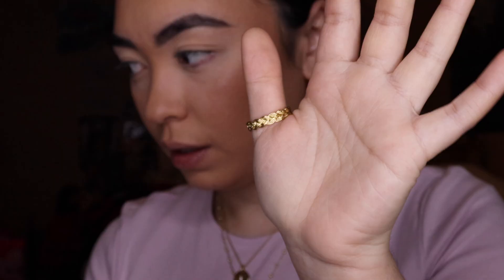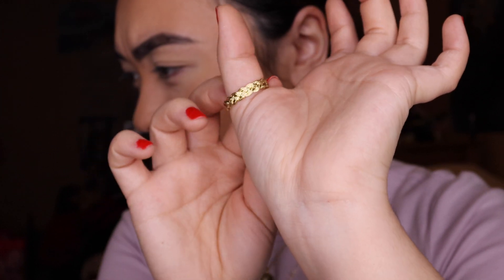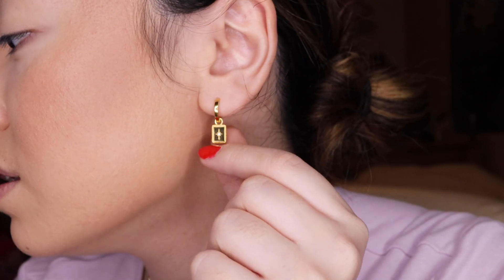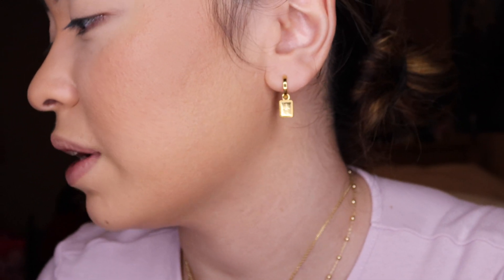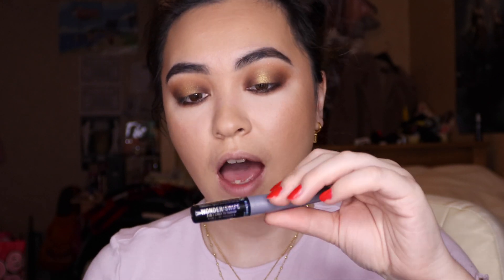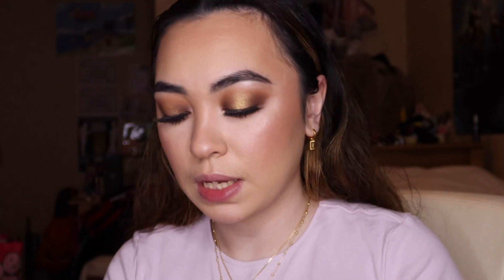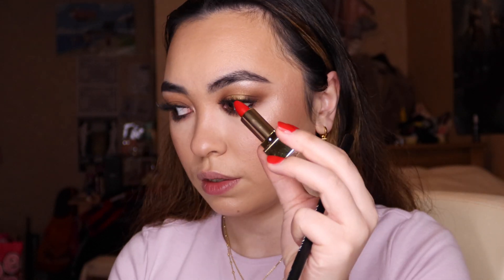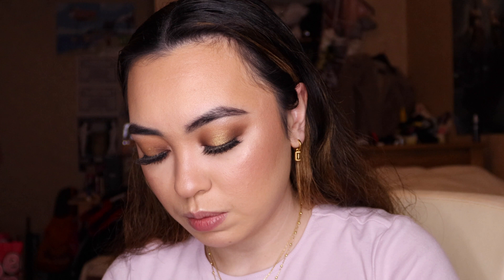Easy Step-by-Step Christmas Eye Makeup Tutorial!!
I know you will love them as much as I do!

Thank you again Ana Luisa for sending these gorgeous items my way!! I absolutely love them!!

So yes, Christmas... it's that time again! So instead of rushing to put on makeup after preparing your food, kids, clothes etc. Here's a nice easy glam Christmas eye makeup look for you! 💕